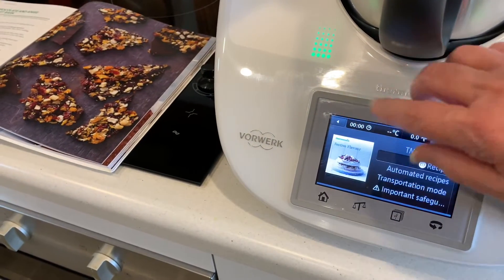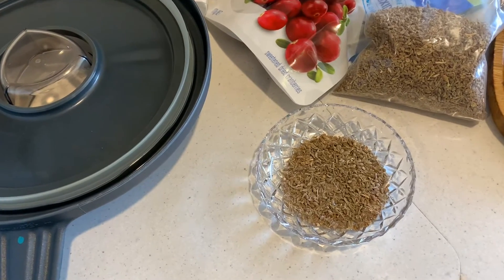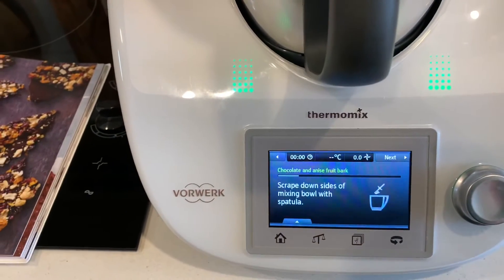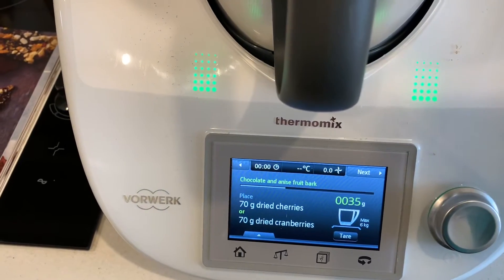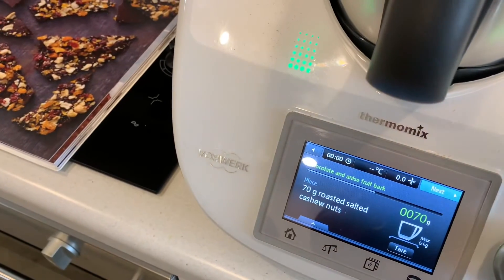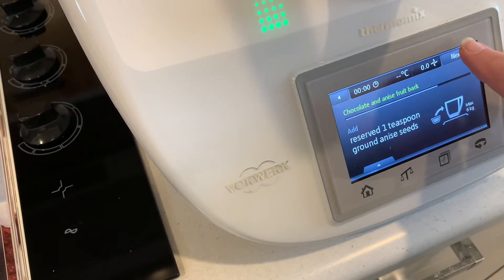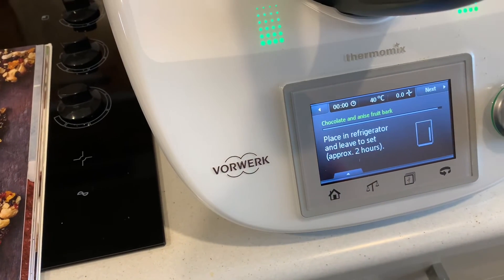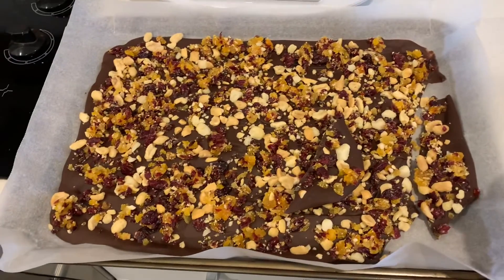Chocolate and Anise Fruit Bark from Thermomix Festive Flavour - quick, easy and delicious